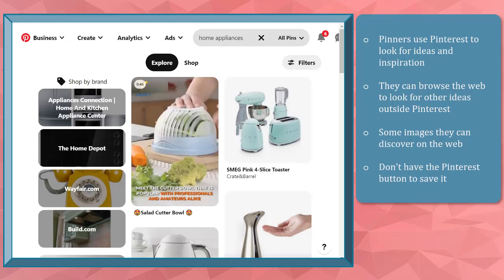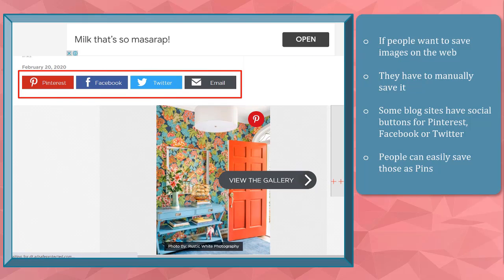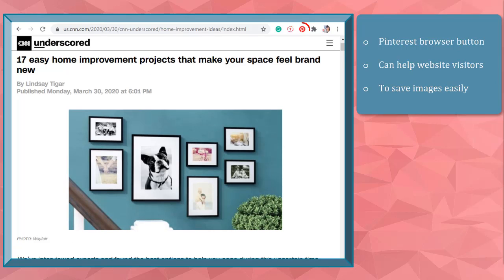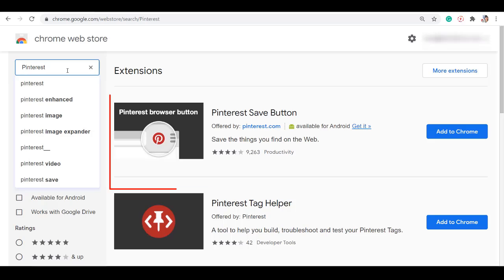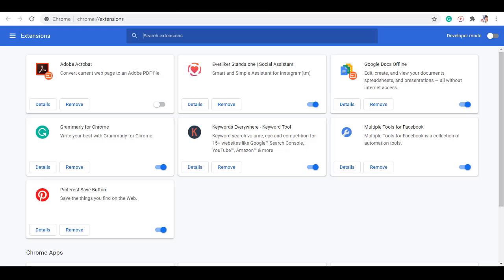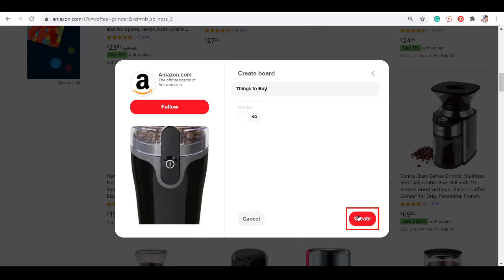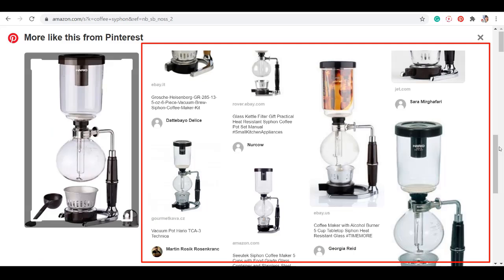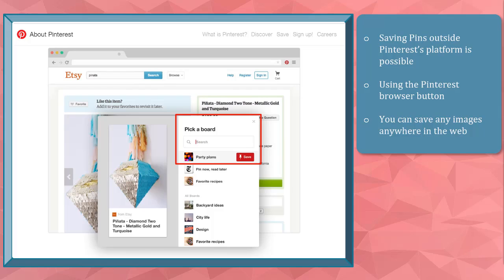How to save Pins using the Pinterest browser button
In this video find out how to save pins with a browser button from the web. In case a website does not have the Pinterest save button then you can download a browser extension called the Pinterest Save Button. Learn how to download and use this extension.